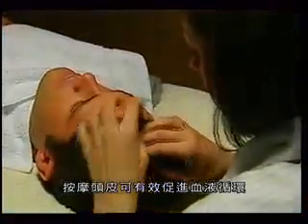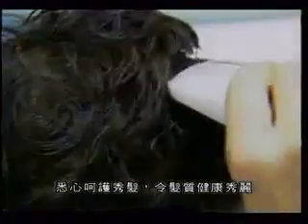微电流美颜系列 II 华语字幕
微电流美颜系列 II 华语字幕 (Galvanic Spa II Chinese Subtitle)